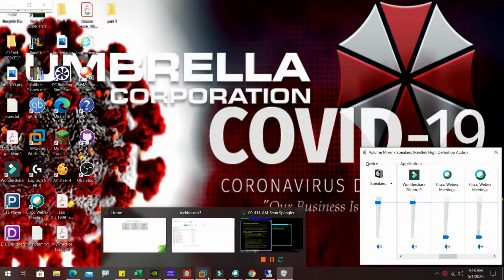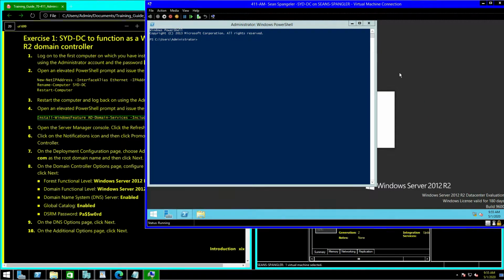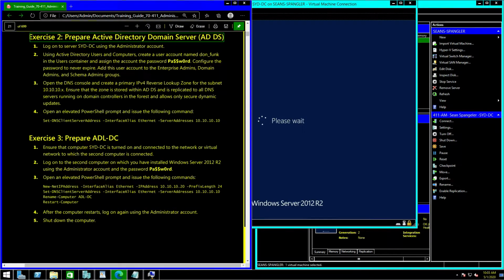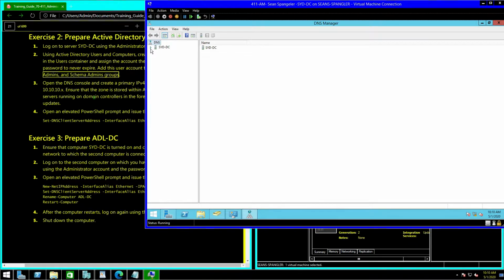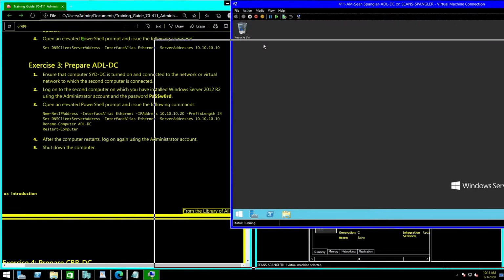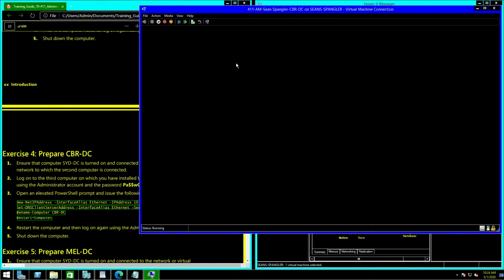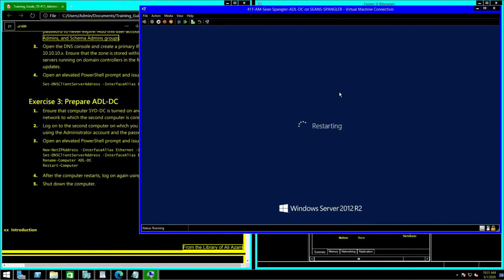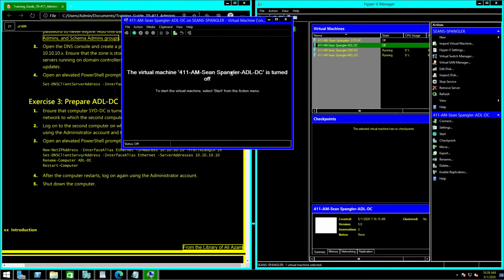Day 1 part 2 70-411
Day one setup of the nested Virtualization Host for 70-410 labs
of the Bare Metal Machines